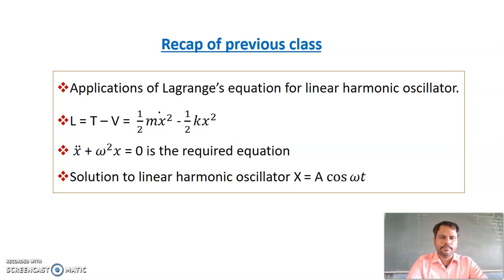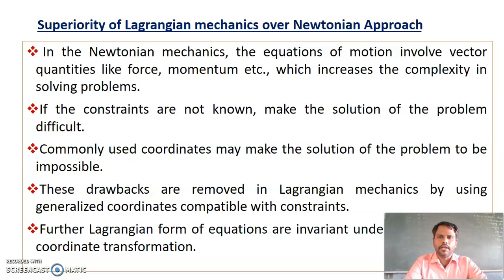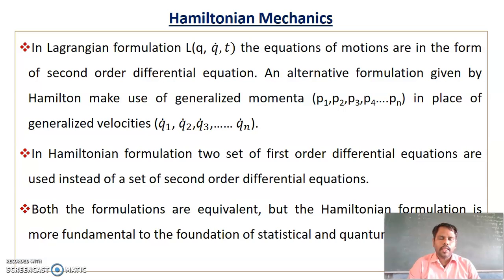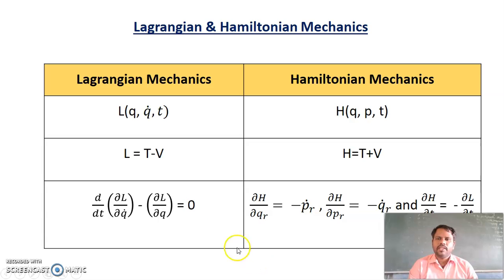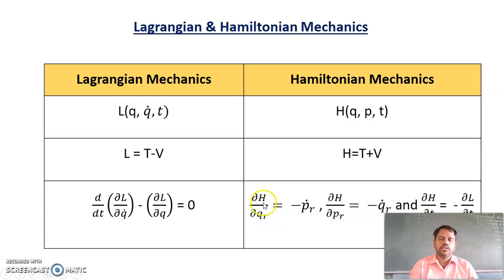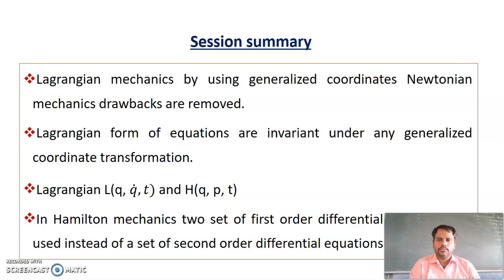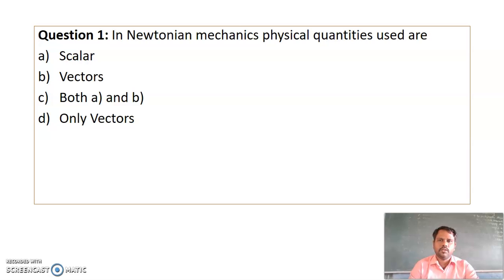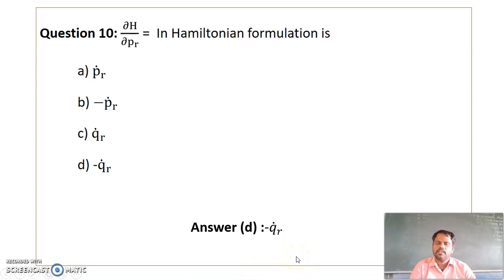I Semester Session 34 KUD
Hamiltonian Formulation-Qualitative discussion